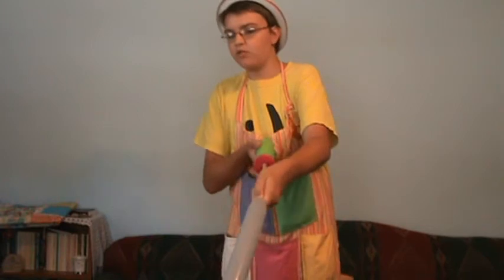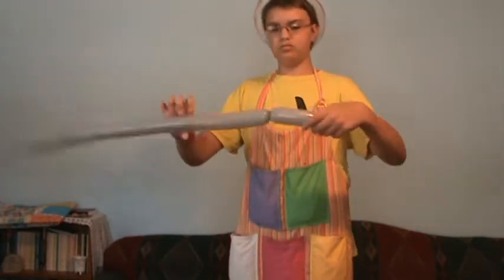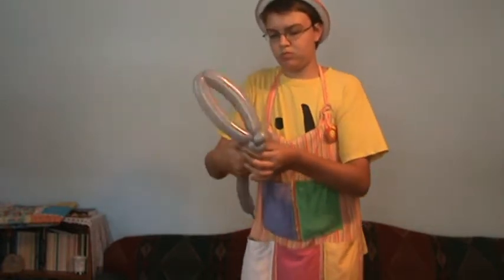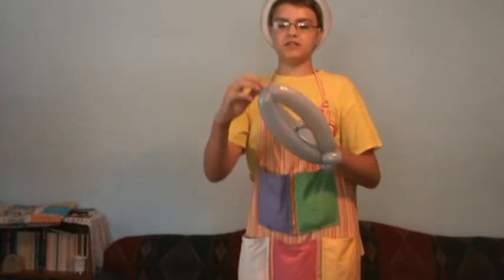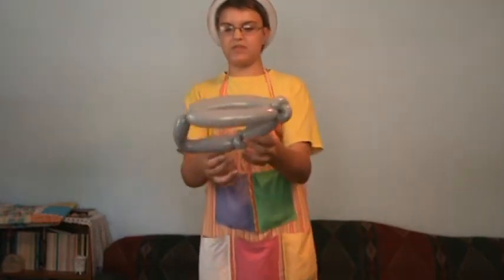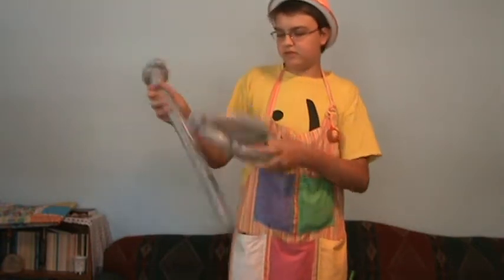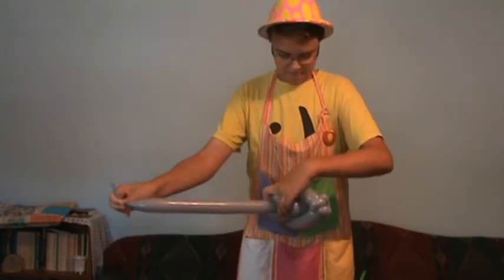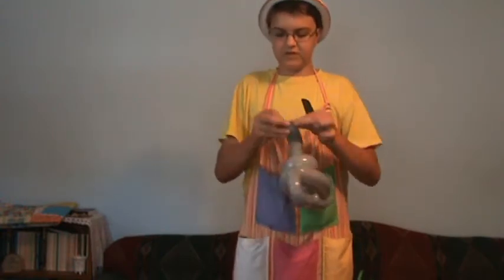how to make a balloon submarine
Mr_Pockets shows you how to make a balloon submarine!